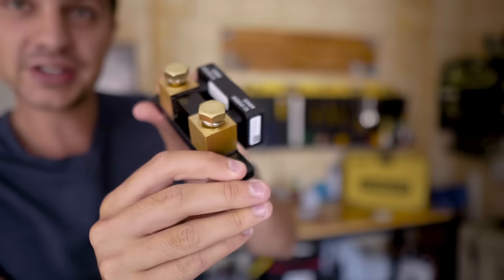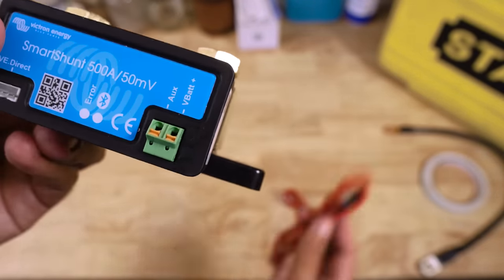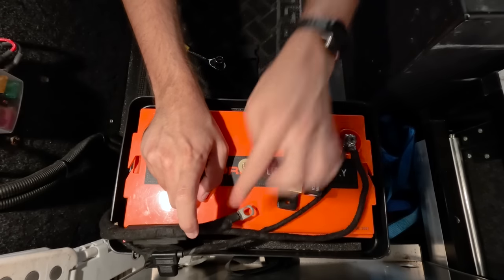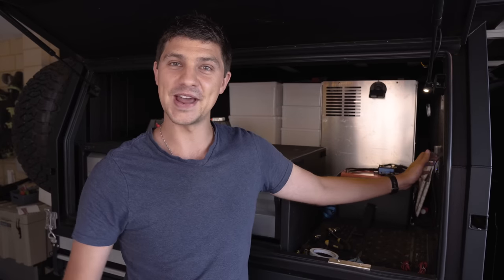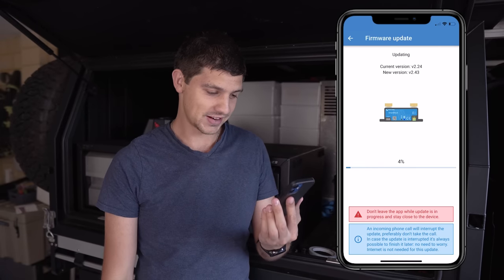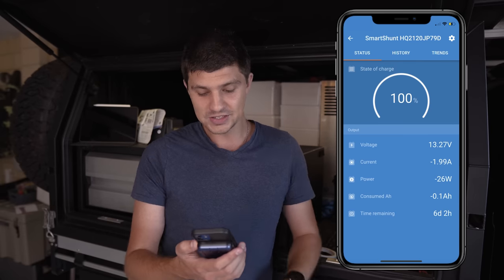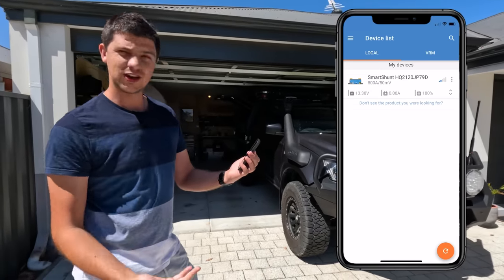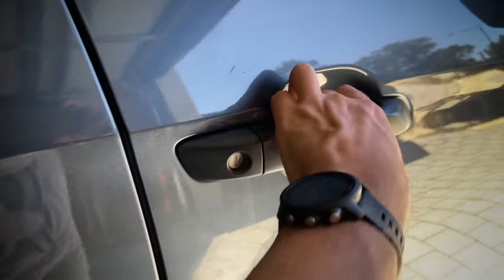Victron 500A SmartShunt Battery Monitor Install, Walkthrough & Review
Today we're installing the Victron 500A SmartShunt battery monitor in the canopy setup. This is an upgrade I've been wanting to do for a long time so thanks to everyone who recommended the Victron model in my "canopy dislikes" video!

Victron 500A Smart Shunt

📸 @explorebound on Insta for pics of the setup/camping trips.